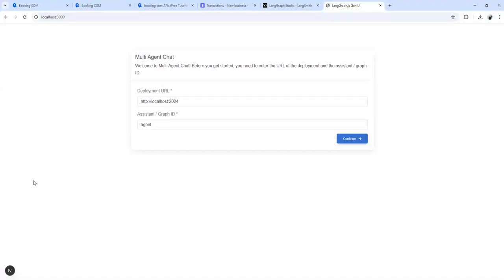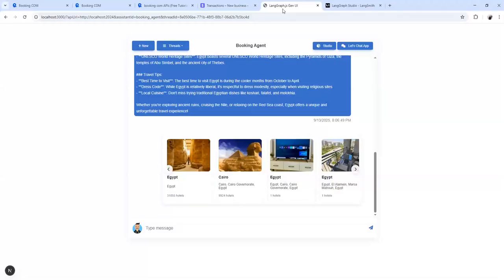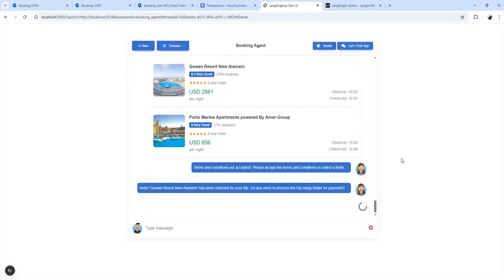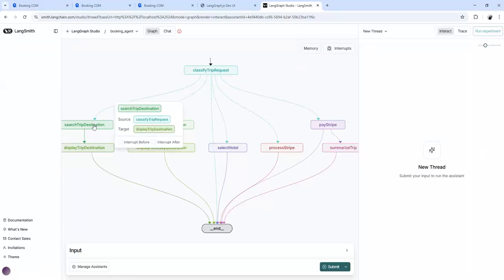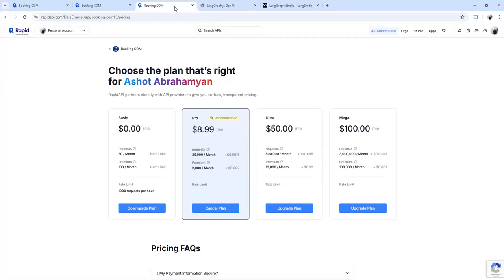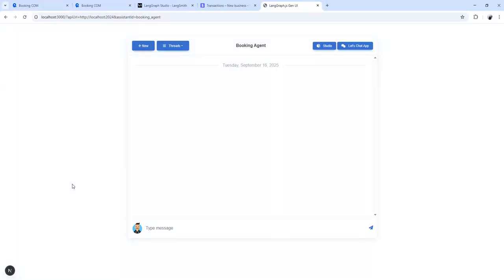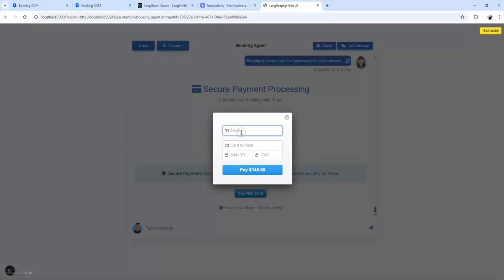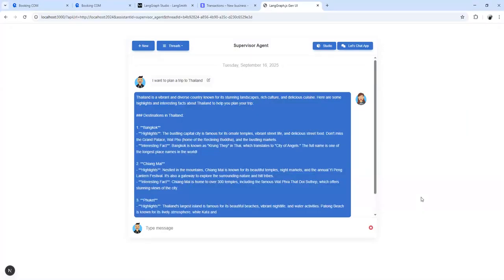Building an AI-powered Booking.com agent, integrating APIs, and designing modern UI components.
0:00 LangGraph, LangGraph Studio, and Custom AI Agents
2:29 Booking.com Agent API and Hotel Destinations Carousel UI Component
5:51 Hotel UI Card List Components
10:10 Secure Payment Processing with Stripe UI Component
13:03 AI Agent Development vs. Web Development
18:54 AI Coding and Benefits
25:17 Comprehensive Testing of the Booking Agent

0:00 – LangGraph, LangGraph Studio, and Custom AI Agents
We begin with an introduction to LangGraph and LangGraph Studio—powerful tools for orchestrating AI workflows. You’ll see how custom AI agents can be built and tailored to specific business or user needs.

2:29 – Booking.com Agent API and Hotel Destinations Carousel UI Component
Next, we connect with the Booking.com API to fetch real hotel data. We’ll then build a dynamic carousel UI component that lets users browse hotel destinations in an interactive and visually appealing way.

5:51 – Hotel UI Card List Components
Here we design reusable UI components for hotel cards. These card lists are essential for displaying multiple hotels with details like images, names, ratings, and prices—making the interface consistent and scalable.

10:10 – Secure Payment Processing with Stripe UI Component
Security is critical when handling bookings. In this section, we integrate Stripe and implement a secure, user-friendly payment UI component that ensures smooth and safe transactions.

13:03 – AI Agent Development vs. Web Development
Then we step back to compare AI agent development with traditional web development. You’ll learn the differences in workflows, tooling, and problem-solving approaches between these two domains.

18:54 – AI Coding and Benefits
Here we explore how AI is changing the coding landscape. From faster prototyping to code generation and error reduction, we’ll highlight the tangible benefits of using AI in development.

25:17 – Comprehensive Testing of the Booking Agent
Finally, we perform complete end-to-end testing of the Booking Agent. This ensures that all components—from UI to API calls to payments—work seamlessly together in real-world scenarios.